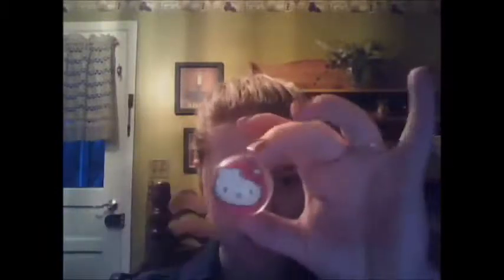Interesting Favorites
my first time making a interesting favorites video... please check it out